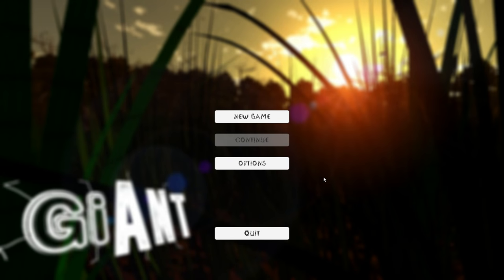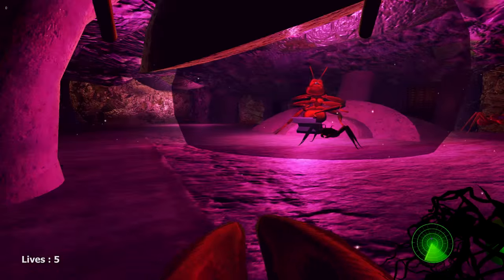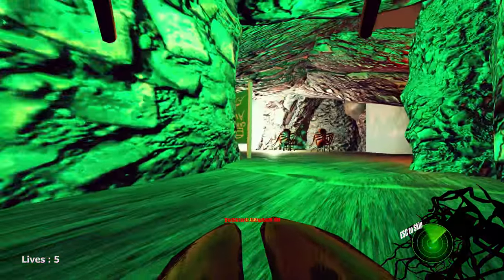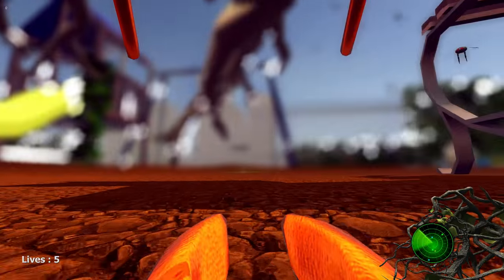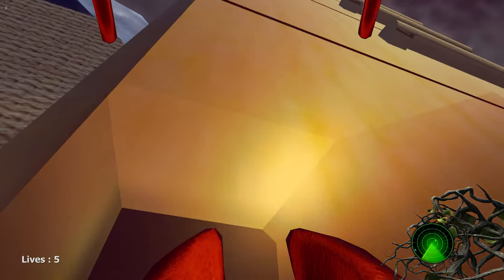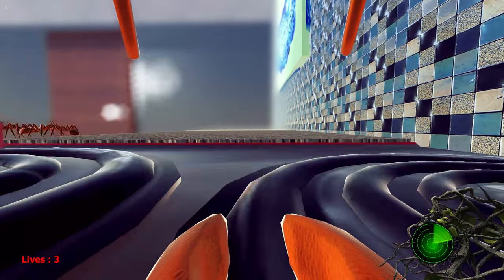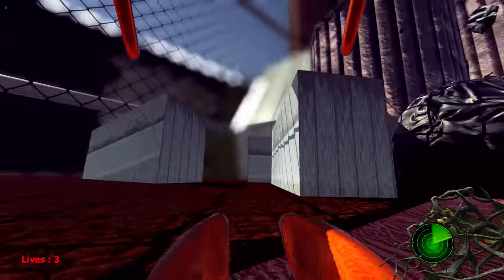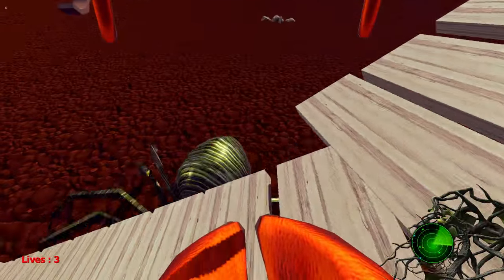GiAnt Gameplay - Ant Simulator! - Let's Play GiAnt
Let's Play GiAnt! What is one small step for a human, is one GiAnt adventure for an Ant.

Join Adam in this fun filled first-person platformer from the indie solo developer at 'Wreck Tangle Games'. Roam vast human sized worlds as a tiny little ant, but this is no Ant Simulator! This is an AntVenture! Adam must find sweet delectables whilst being hunted by all manner of creatures, animals and insects!! Spiders, Fly’s, Rats, Wasps, Cockroaches and even humans will stop at nothing to get rid of the ant infestation! Candy isn’t just lying around either; puzzles fill the worlds blocking you from success! Solve the puzzles whilst avoiding, running from or stopping your enemies!

After a mix up at birth, Adam joins the female worker ants in there battle to collect food for the nest. Adam gets nominated as the sweet collecting ant, the most challenging of all food collecting teams, as those fatty humans do not often drop these little delectables. Adam must roam vast human sized worlds hunting for those goodies that have been littered by man, but not all treasures are just lying around, obstacles and challenges will get in your way at every corner. Plus, you're not the only one looking for food either, while collecting our tiny hero must avoid other insects and vermin who are hunting for the same thing (*and don't forget those pesky humans).

You are not alone against these challenges though, other ants from your colony will help with tips, items and will even pull together to create 'Ant bridges' across deadly drops. Along with them you are also equipped with your 'Antdar' a natural radar that all ant's possess, this will help you find the next candy piece, power ups and even your way back home. Power ups are scattered around the worlds to help you survive and reach previously unreachable areas! Jumping higher or running faster may come in useful.

So if you think you're GiAnt enough to.

+ See your world from a different perspective – Experience everyday areas from an ant sized height.
+ The Garden, The Cinema, A Nightclub + More
+ Use your “AntDar” to find food, secrets and power ups
+ Solve human sized puzzles and conquer mankind’s obstacles
+ Use Power-Ups to escape tough situations
+Super Speed, Super Jump and Invincibility

Remember... You may be small to some... But anyone can be... GiAnt

**More Than Just an Ant Simulator, this is an AntVenture**